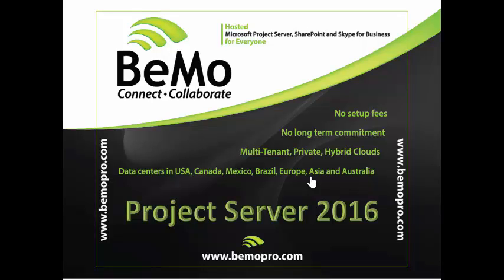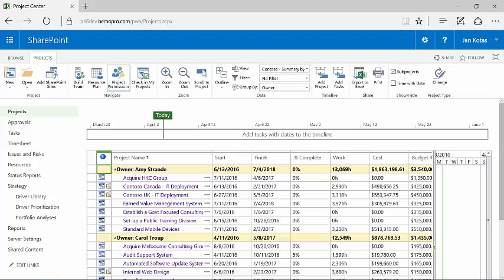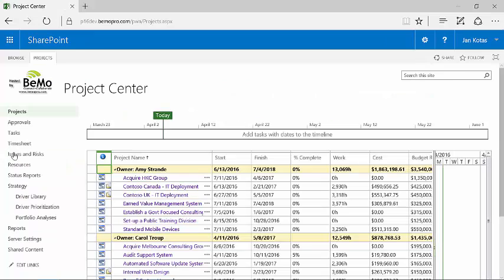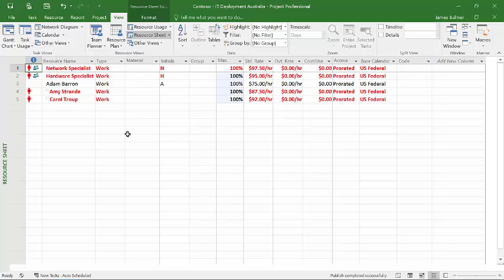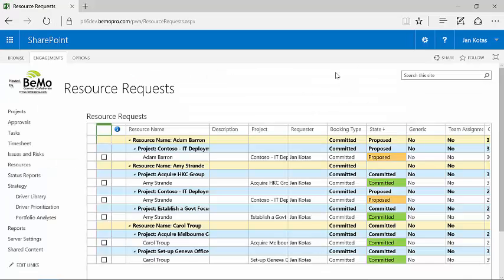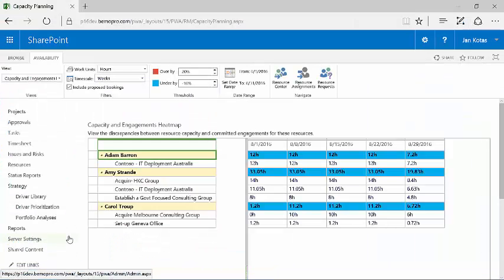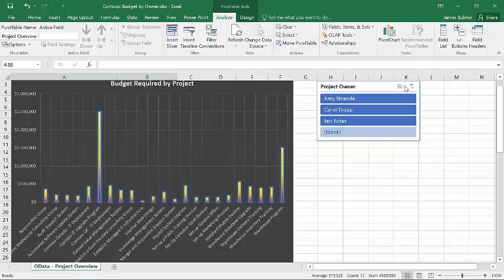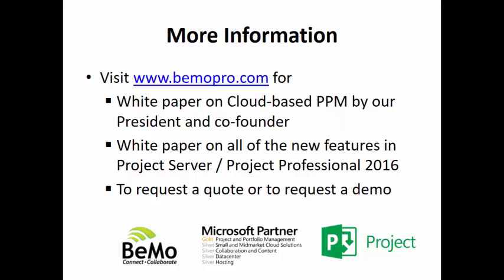What is new with Microsoft Project Server 2016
What is new with Microsoft Project Server 2016 by James Bulmer, Technical Sales Manager at BeMo Corp